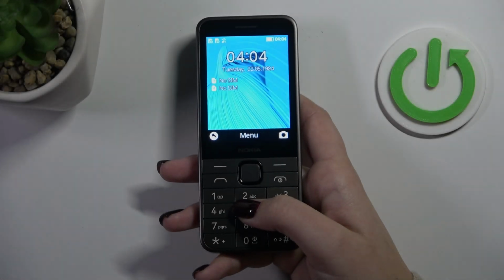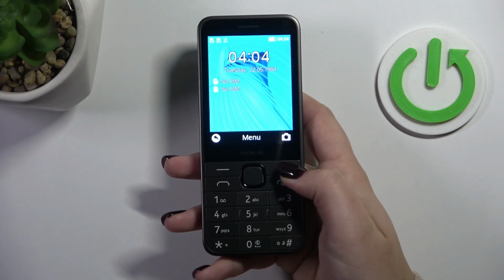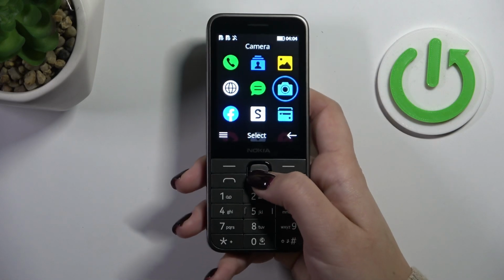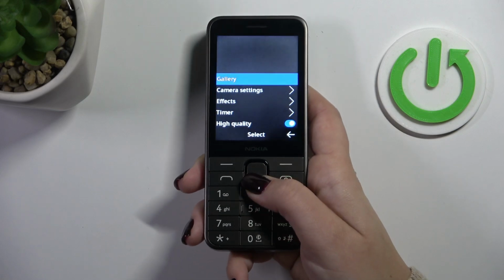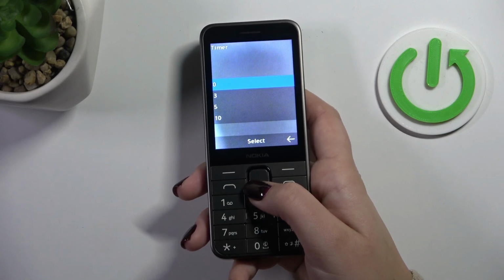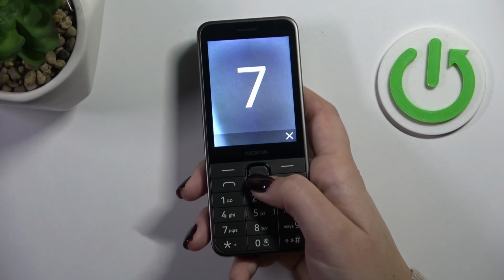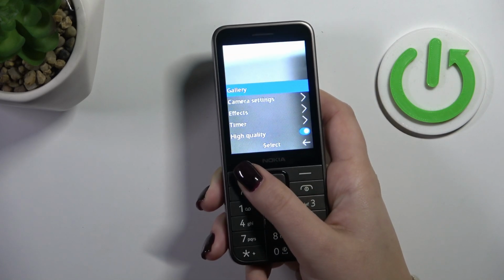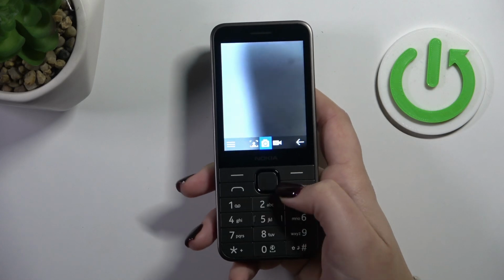How to Set Camera Timer on NOKIA 235 4G (2024)?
Learn how to set the camera timer on your NOKIA 235 4G (2024)! In this tutorial, we’ll guide you through the steps to use the built-in camera timer feature, which allows you to take hands-free photos with a countdown. Whether you’re capturing a group shot or a selfie, using the camera timer makes it easy to get the perfect picture. Follow along to learn how to activate and adjust the timer on your NOKIA 235 4G.

How to enable the camera timer on NOKIA 235 4G (2024)?
Where to find the camera timer setting on NOKIA 235 4G?
How to take hands-free photos with the camera timer on NOKIA 235 4G (2024)?